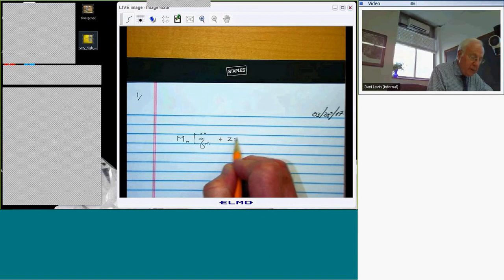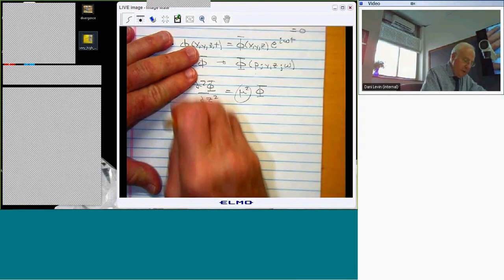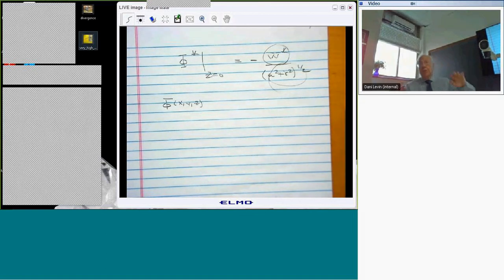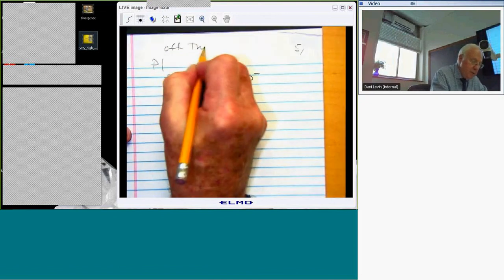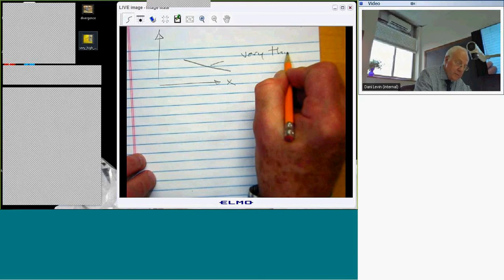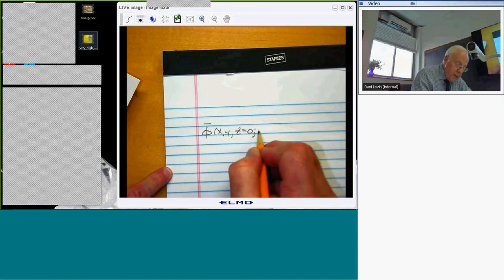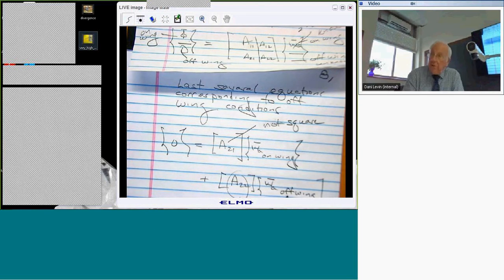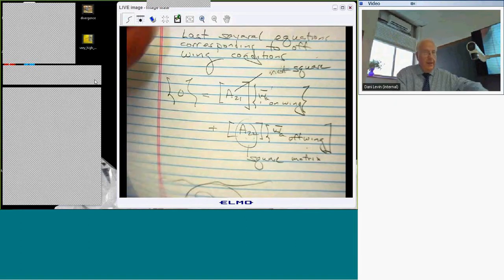ME 775 Aeroelasticity Lecture 17 20170328